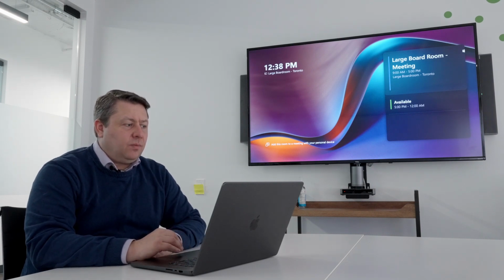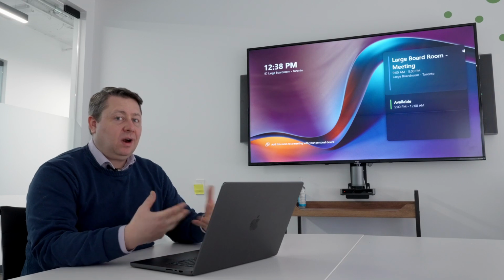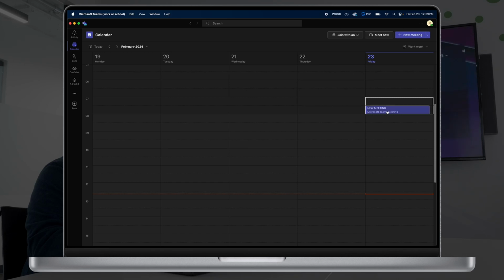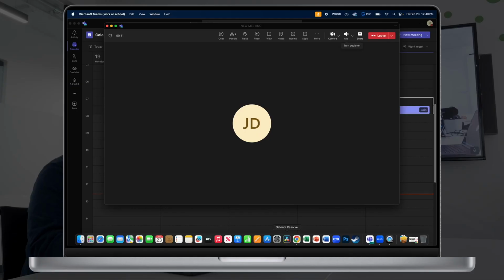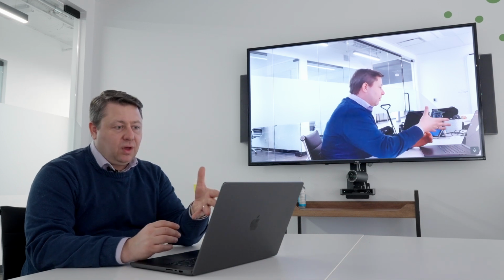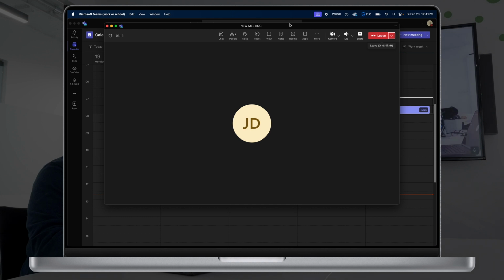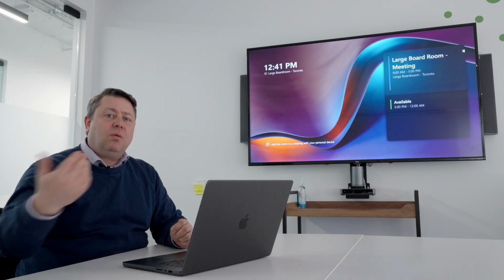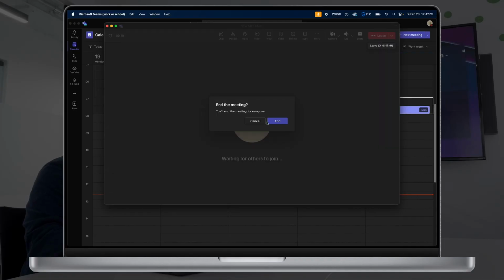Advanced Casting Methods